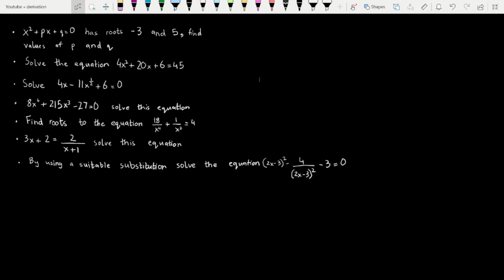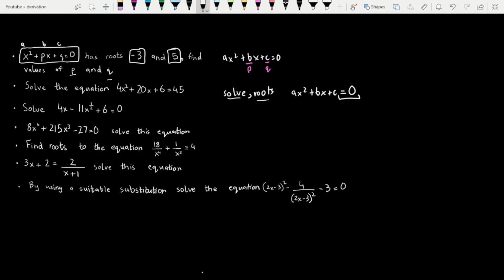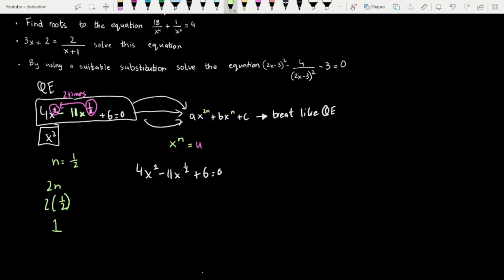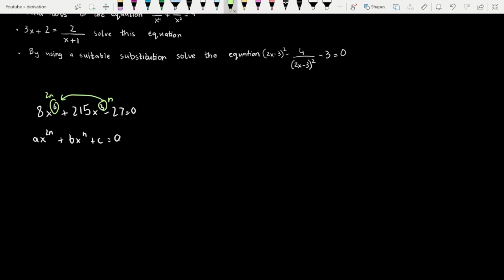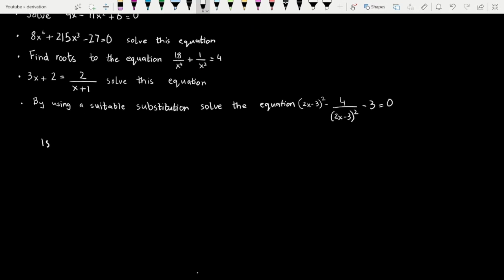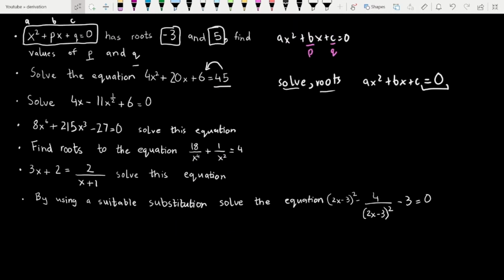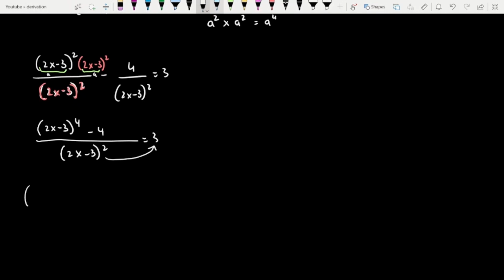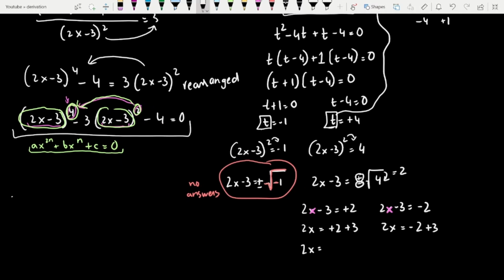Finding Roots of Quadratics | AS-Level Math | Video 11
Crush quadratic equation questions with these exam-tested strategies:
✅ 3 Methods: Factorizing, Quadratic Formula, Completing the Square
✅ Solving equations with quadratic substitution
✅ Featured Past Papers